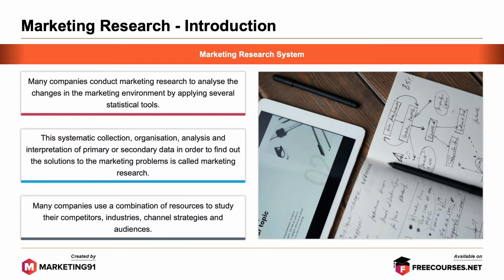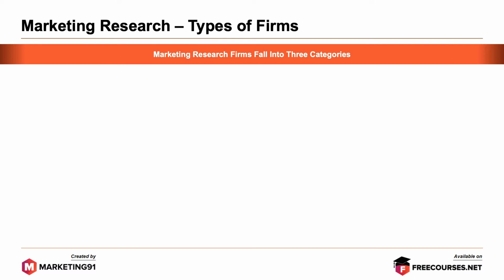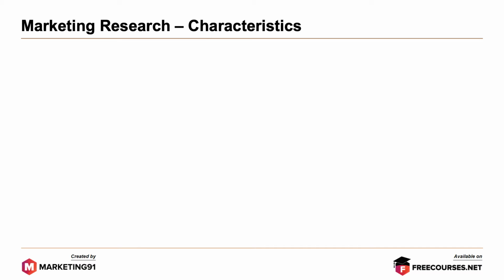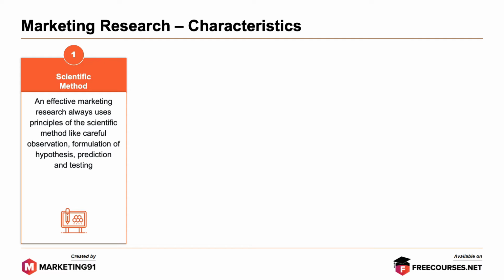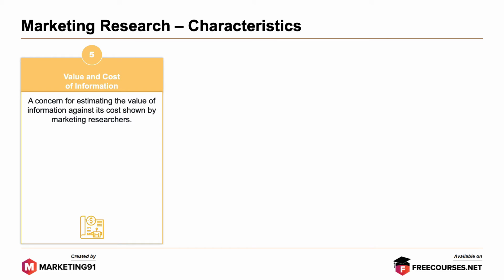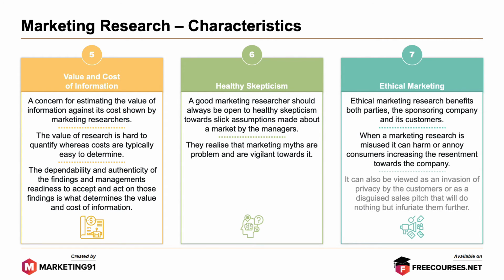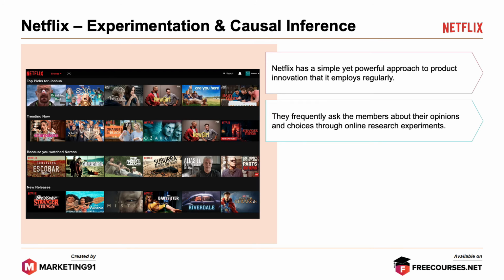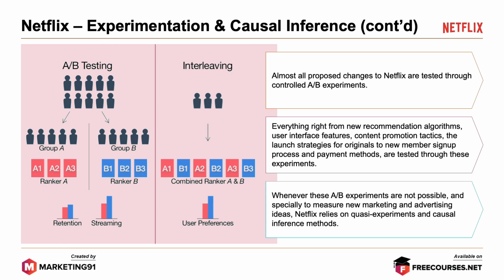What is Marketing Research? Characteristics and Examples (Marketing video 16)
Marketing Research refers to a systematic process that collects, records, and analyzes quantitative and qualitative data about issues related to marketing products and services.

Marketing Research tends to understand how the changing elements of the marketing mix will have an impact on consumer behavior.

It determines the viability of a new product through direct research with the potential customer.

The marketing Research System includes data that can be

1. Primary Data
2. Secondary Data

Marketing Research – Types of Firms

1. Syndicated Service Research Firms

Gathers trade and consumer information and sells it to others for a fee.

Example - KANTAR

2. Custom Marketing Research Firms

Hired to carry out specific projects these firms are also responsible for conducting research and reporting the findings

3. Specialty Line Marketing Research firms

Provides specialized research services

Example – Field service firm

Marketing Research – Characteristics

1. Scientific Method

A process that helps researchers to know the truth. It relies on hypothesis, observation, experimentation, analysis, prediction and testing.

2.  Research Creativity

A process of developing innovative ways to solve a problem.

3.  Multiple Methods

A process that uses several research methods to boost confidence in their results.

4.  Interdependence of Models and Data

A process that helps researchers to interpret data.

5.  Value and Cost of Information

A process used to estimate the value of information against its cost

6.  Healthy Skepticism

A good researcher is open to healthy scepticism towards slick assumptions made by the managers about the markets

7.  Ethical Marketing

This process is beneficial for all the stakeholders.

Netflix- Experimentation & Casual Inference

- All proposed changes in Netflix are tested through controlled A/B experiments.

- It includes user interface features, new recommendation algorithms, launch strategies, content promotion strategies and payment methods.

This video is on Marketing Research and has the following sub-topics.

Time Stamps

0:00 What is Marketing Research?
01:01 Marketing Research  Types of Firms
01:41 Marketing Research  Characteristics
03:31 Netflix  Experimentations & Causal Inference